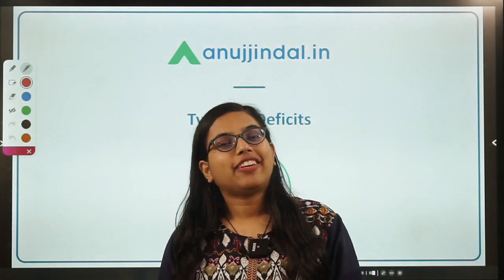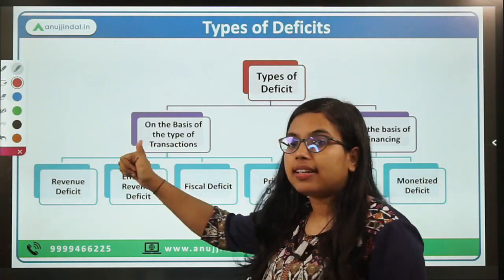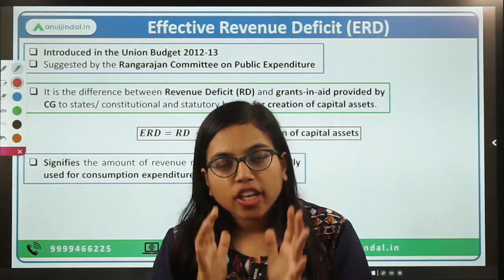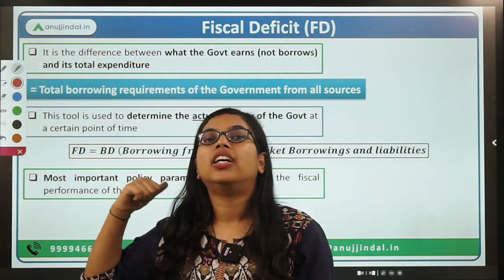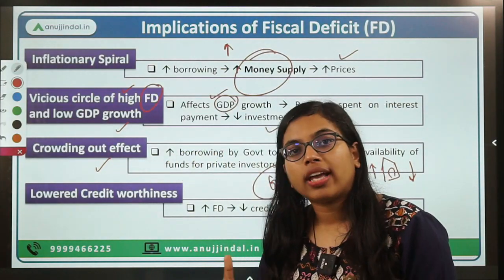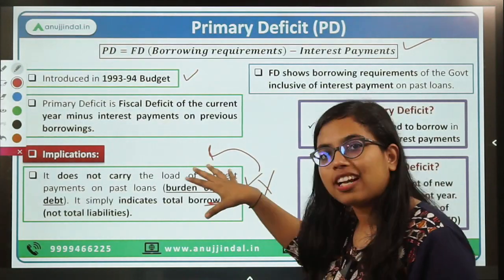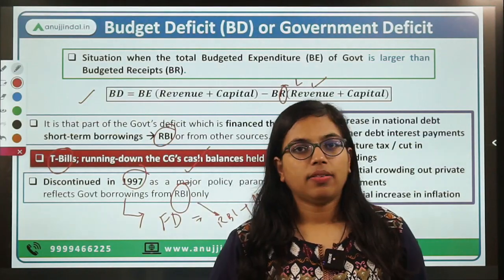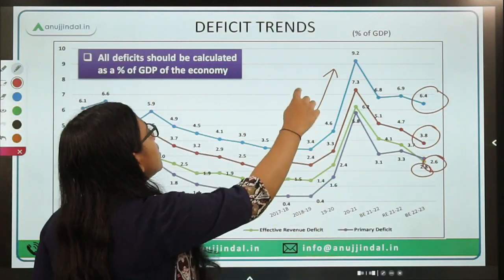Union Budget Deficits And its Types | What is Effective Revenue Deficit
Deficit is a very common term in Economics and is often found in the newspapers. Terms like Revenue Deficit, Effective Revenue Deficit (ERD), Monetized Deficit, Fiscal Deficit, Primary Deficit, etc have come again and again in newspapers and specially during the Budget Session of the Parliament.

And I also know that, a lot of us have confusion in understanding and having a clear distinction among all the different types of deficits.

So, in light of this, today we are going to discuss all of these terms and their relevance in understanding the economy.

So, why to delay the session?

Get ready for these super exciting knowledgeable videos!